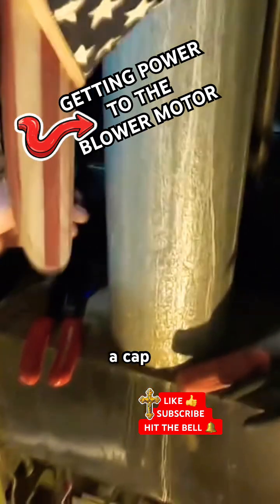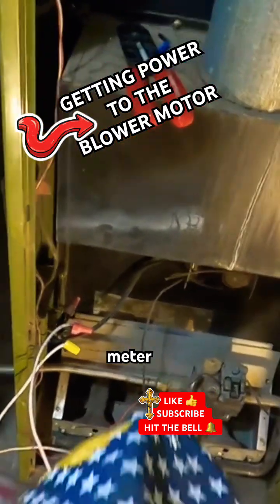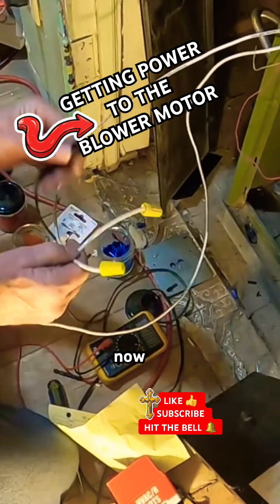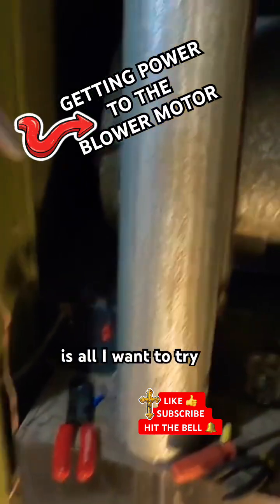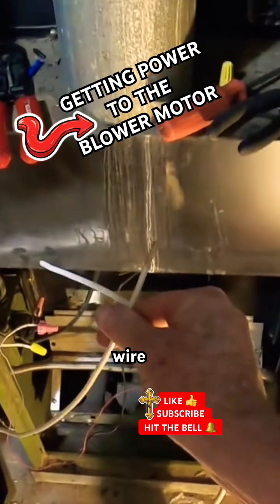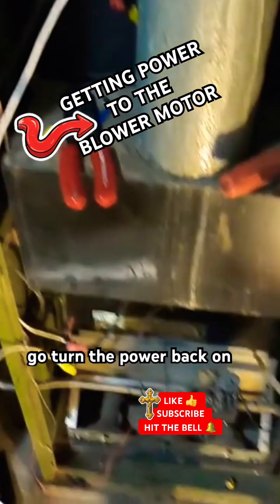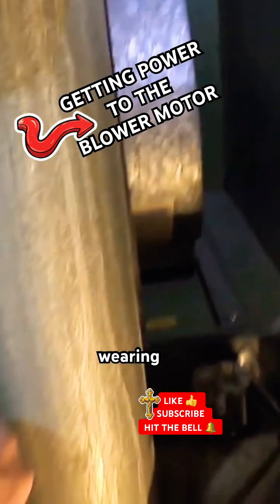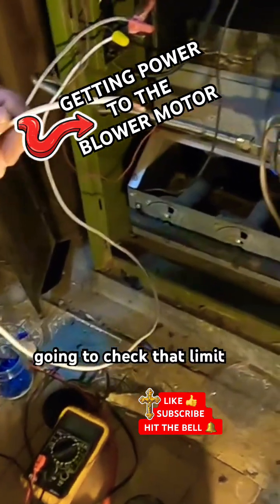Is Your Rheem Furnace Blower Motor DEAD? Try This ONE Thing FIRST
AMAZING! RHEEM HEATING CENTER WOW! LISTEN TO THE BLOWER MOTOR! electrical diy Watch What Happens When I Power Up This Blower Motor! Will This Blower Motor Start Working Again?
Watch as we tackle a troubleshooting task to get power to a blower motor. This **diy** project involves careful handling of **electrical wiring** and using a **multimeter** to diagnose issues. Learn **how to make** the necessary connections and perform **electrical repairs** to get the system running smoothly again, ensuring a proper **fix**.
We're back in the shop, tackling an **hvac** challenge! This video documents a **diy** attempt to **fix** a blower motor that isn't receiving power, requiring careful attention to the **wiring**. It's a practical look at basic **electricity** and a touch of **electrical engineering** to get that **fan** running again.